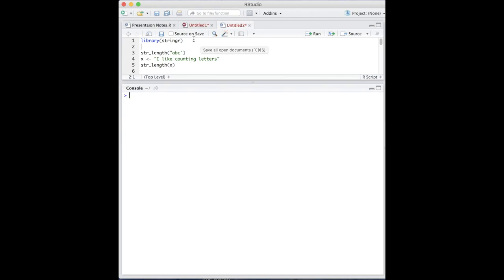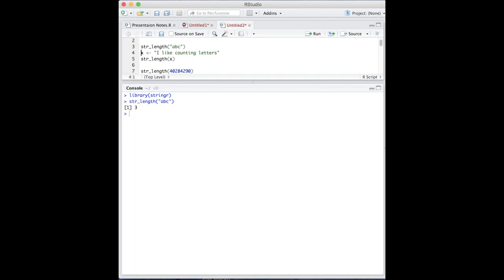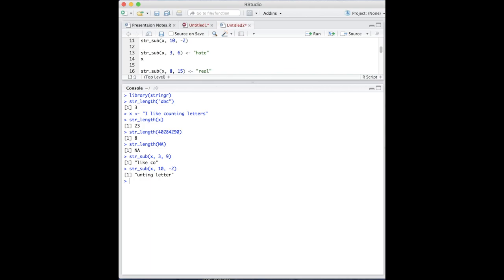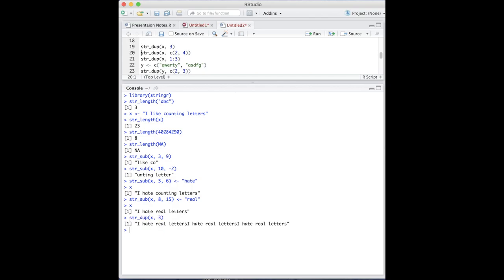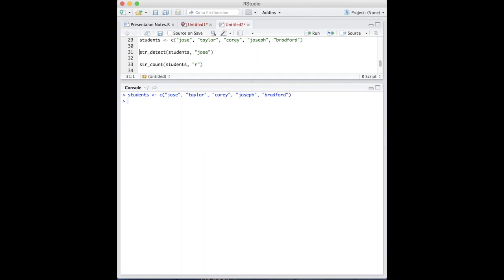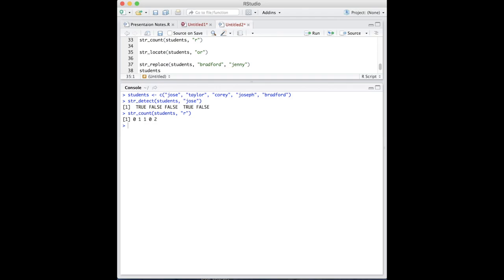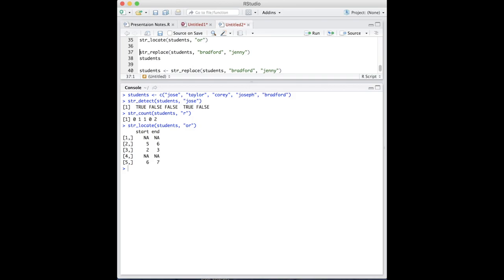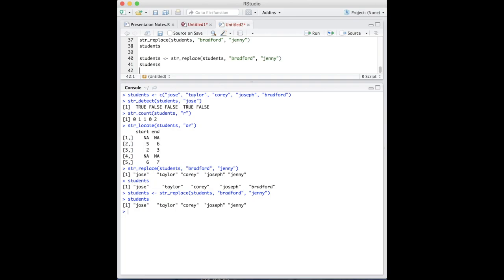Stringr Tutorial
This video provides a short tutorial on a few functions in Stringr

by...

Jason Cheng
Jenna Hom
Ryland Burke